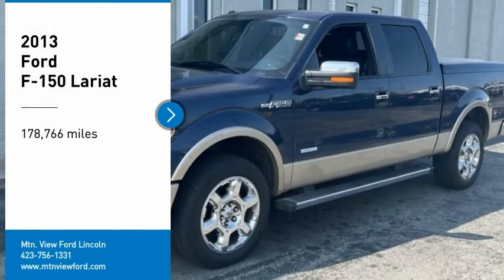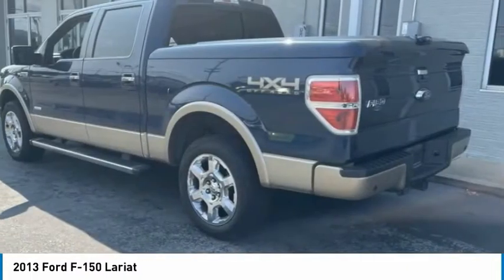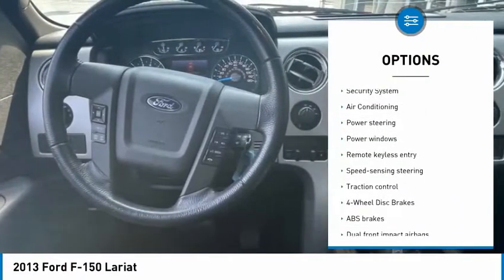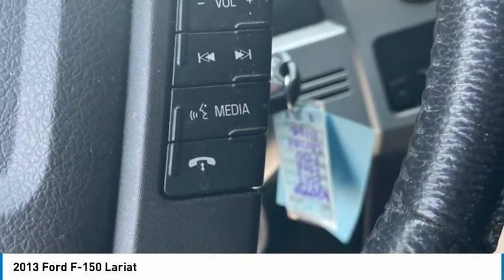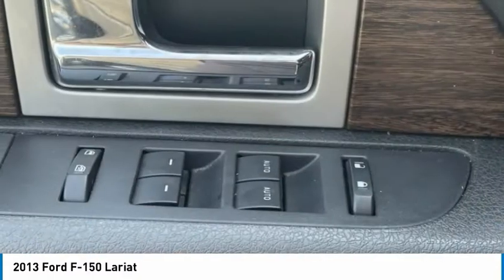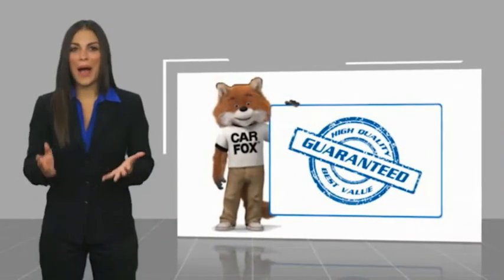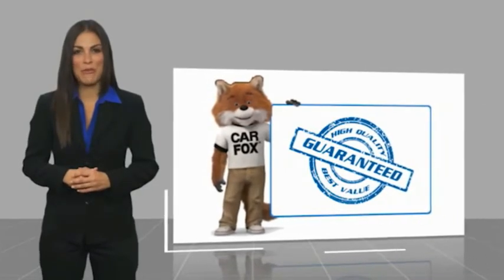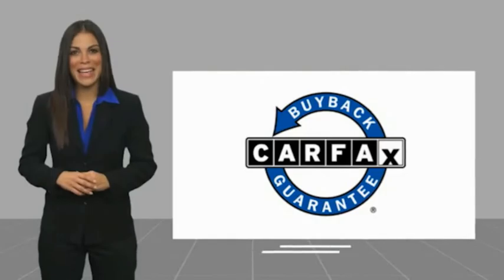2013 Ford F-150 Lariat in Chattanooga 62099P